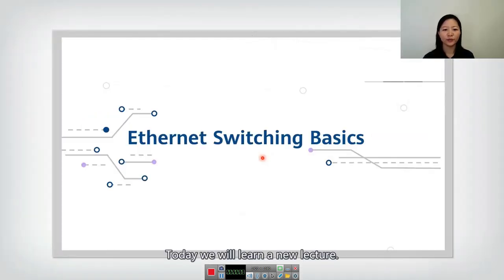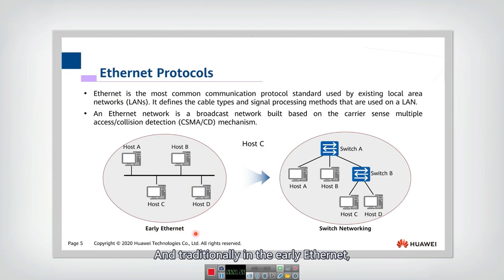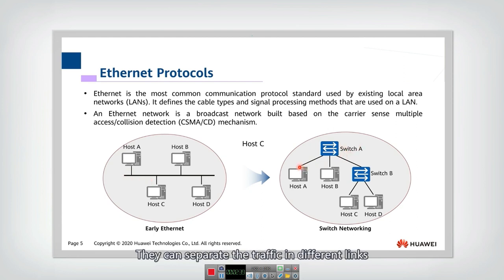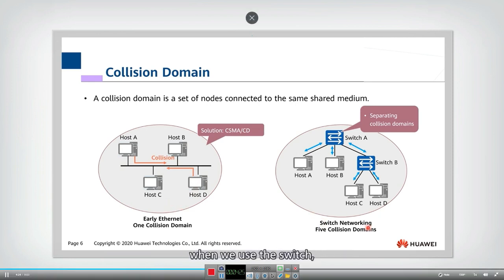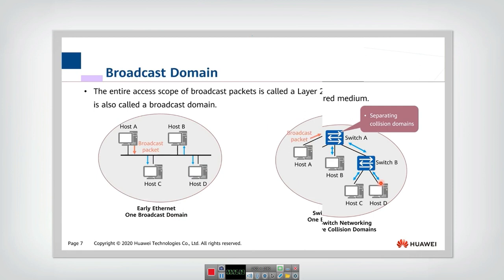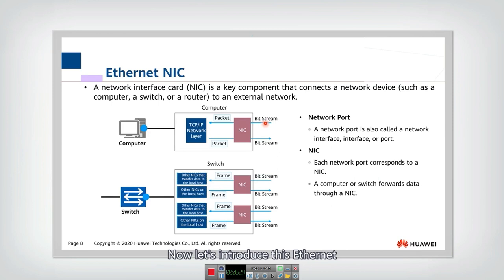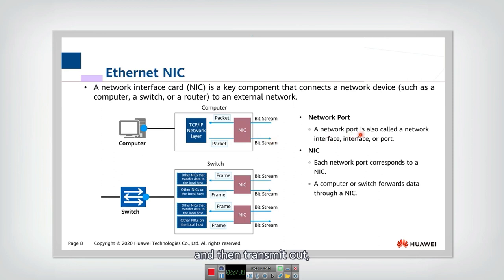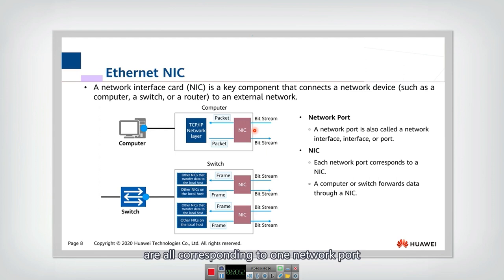7.1 Overview of Ethernet Protocols